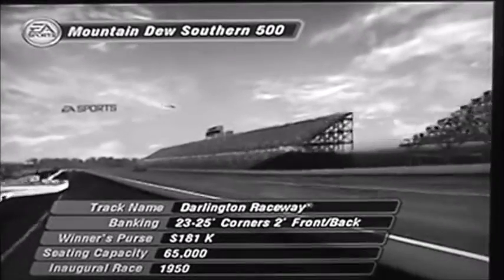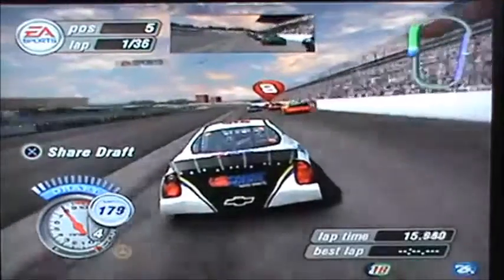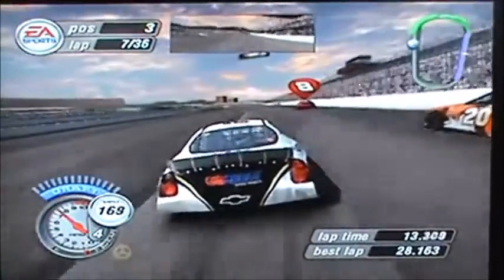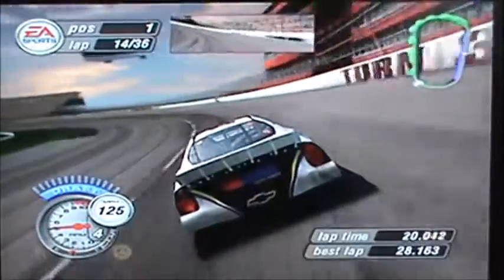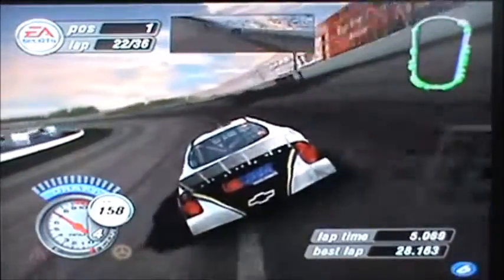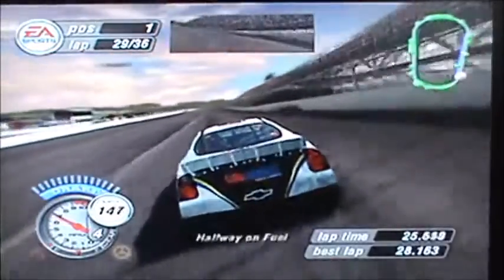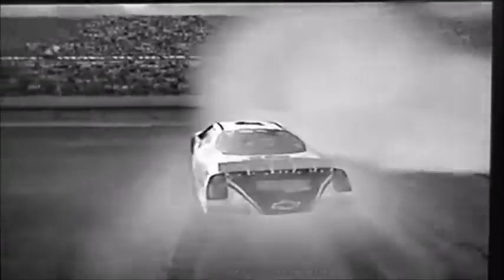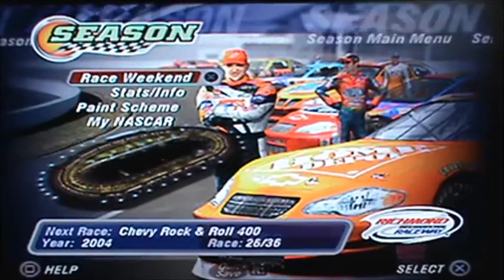NASCAR Thunder 2004 (PS2) Season 2 - Race 25/36 - Mountain Dew Southern 500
NO SPOILING! The 25th race of the NASCAR Thunder 2004 season comes to Darlington Raceway in Darlington, South Carolina for the running of the Mountain Dew Southern 500.

Green flag: 4:55

The paint scheme for this race is a throwback to my early days on YouTube with NASCAR 06.